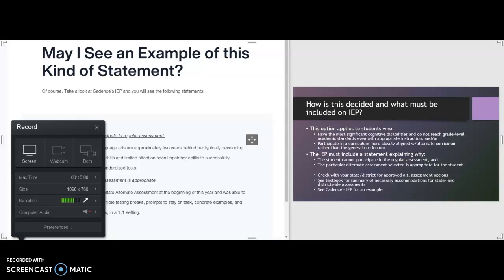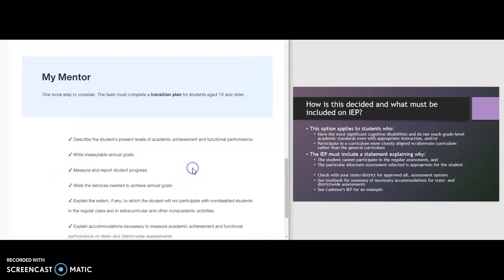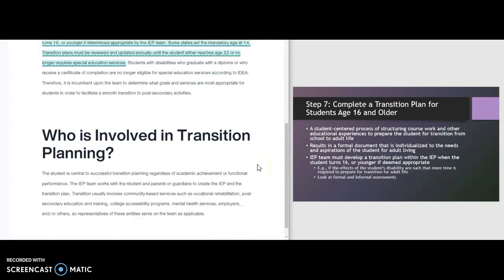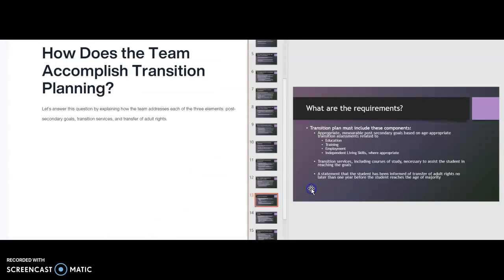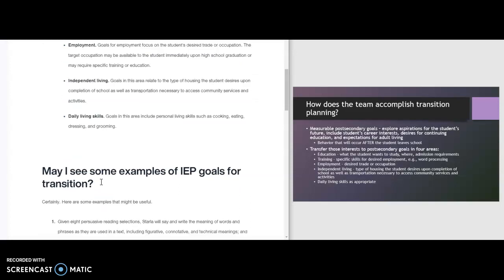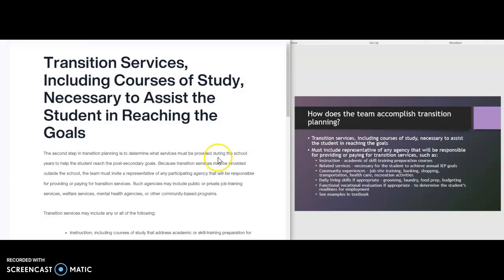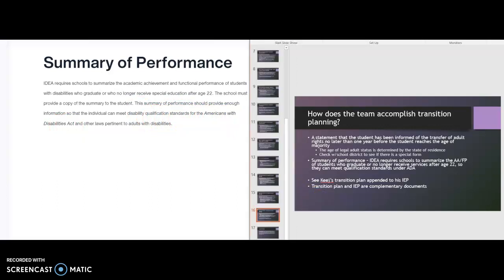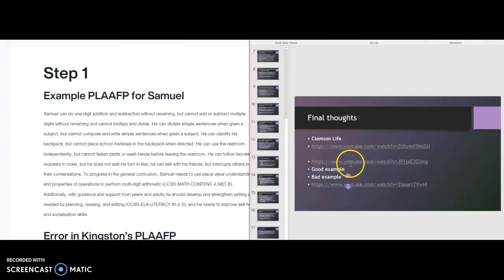Steps 6 and 7 recording, part two